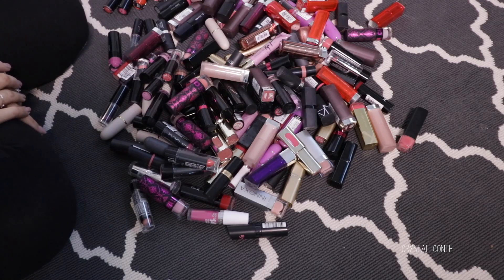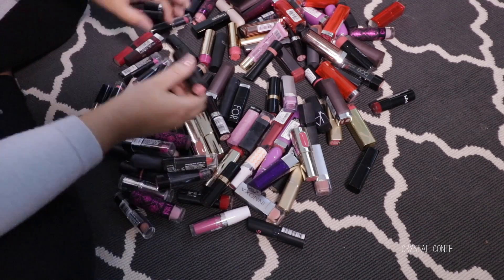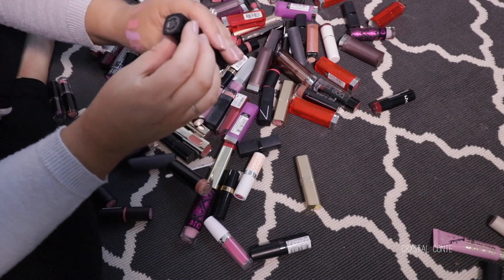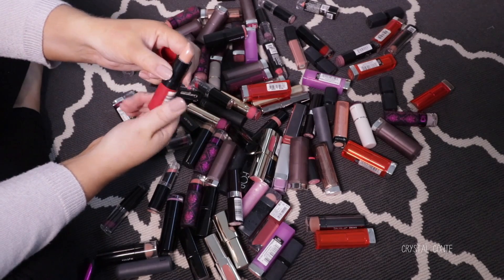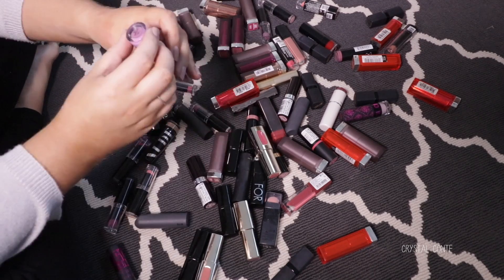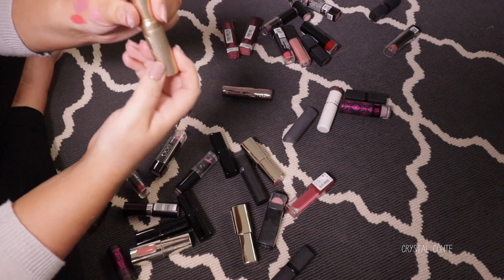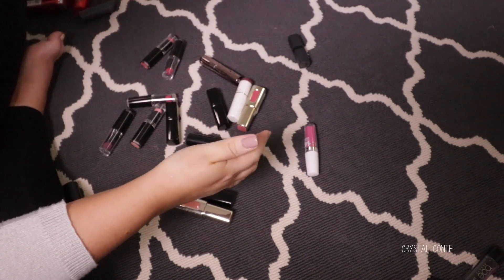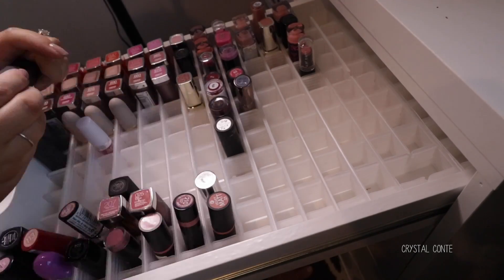DECLUTTERING 150 LIPSTICKS!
Today's video is decluttering 150 lipsticks!!! I go through my collection and cull over half of my lipsticks!

THUMBS UP TO SEE MORE DECLUTTERING VIDEOS!
I also need to declutter shoes and bags... would you be interested in seeing this in a video?

oxo Crystal

PS If there's any I kept and you want to know the name/colour ask and I can try and get back to you but I'm sorry I probably can't name the ones I got rid of (should have thought about that!) Soz!

Also - dividers in drawer are from Daiso :)

The lipsticks no longer in my collection have gone to new homes with friends and family :)